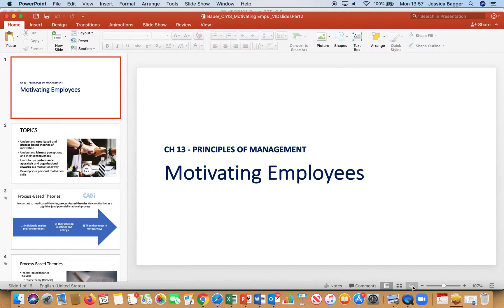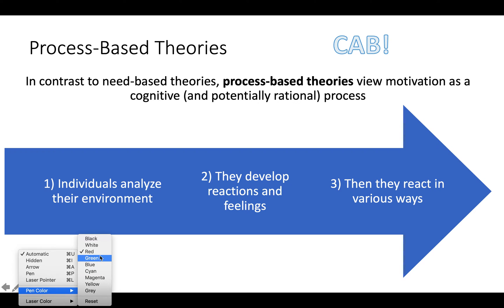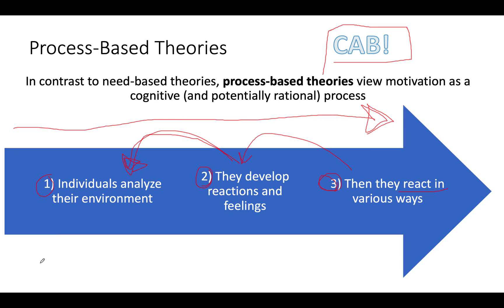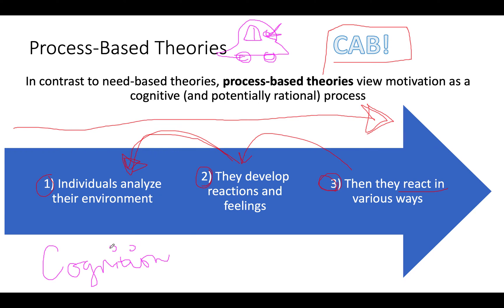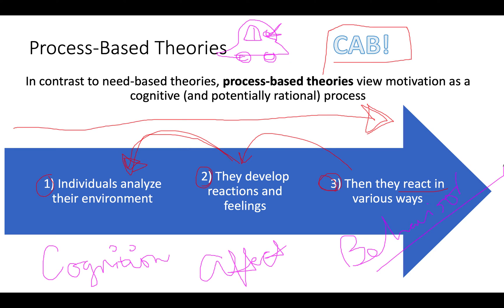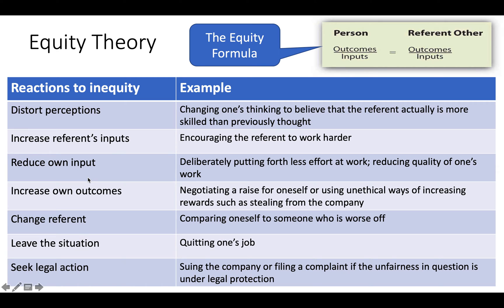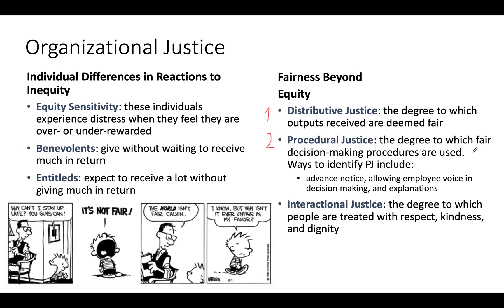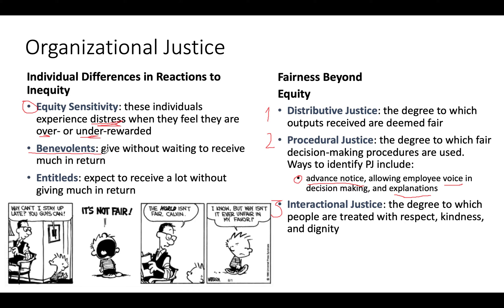Human Motivation | Process Theories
Motivational process theories:
- equity theory;
- organizational fairness and justice;
- expectancy theory